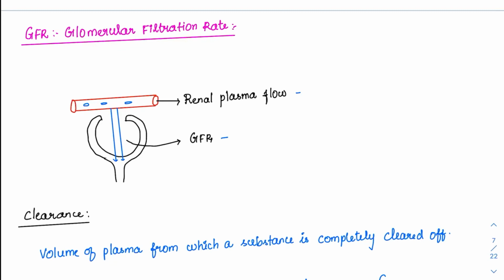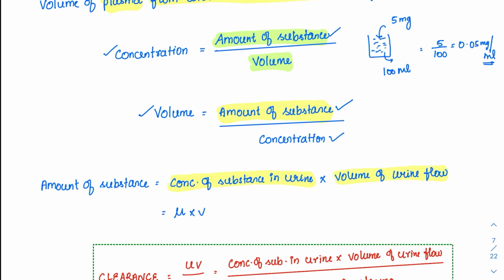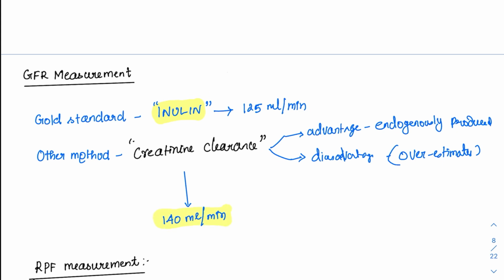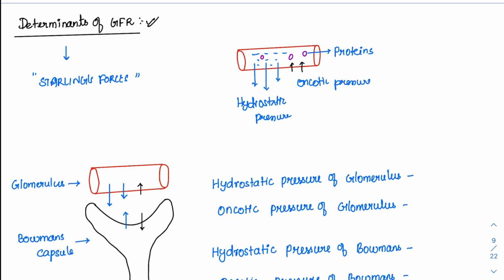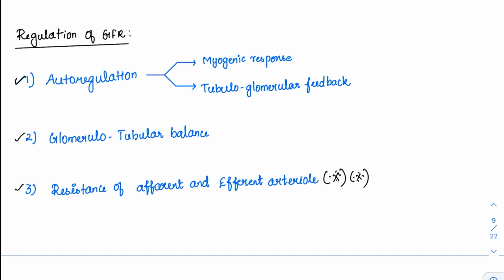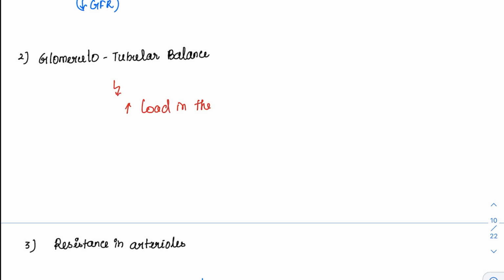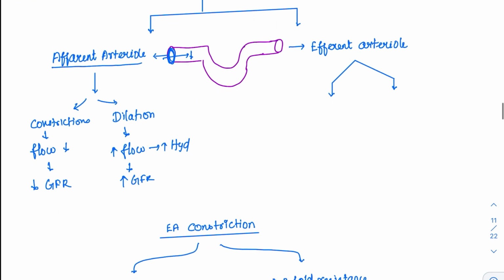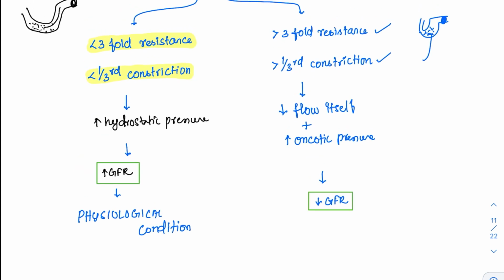Glomerular Filtration Rate - Measurement, Determinants & Regulation - MCQ concepts